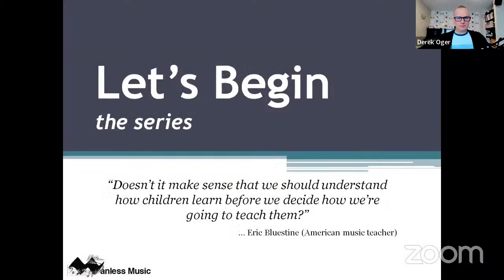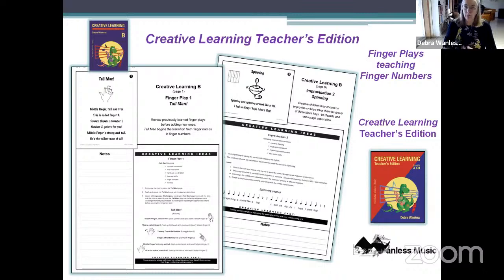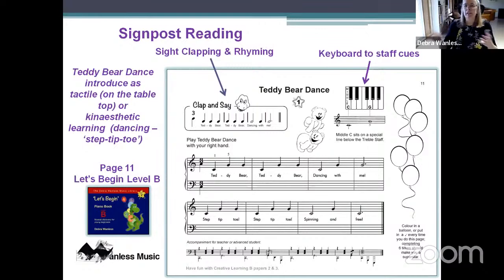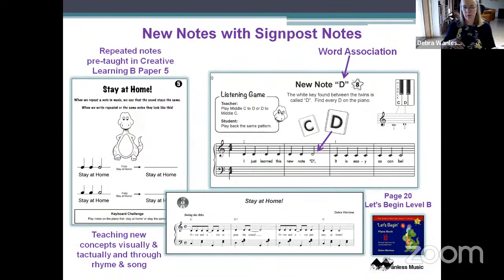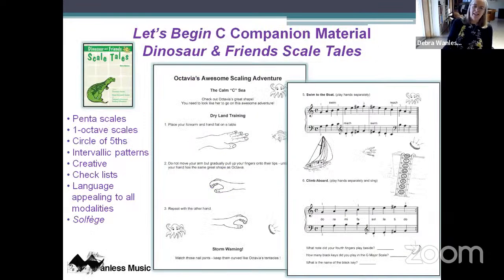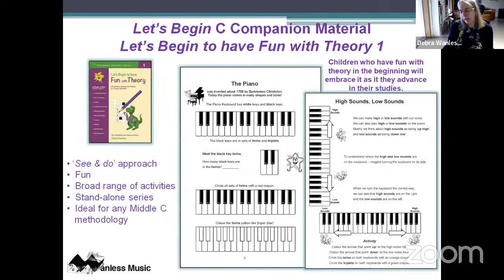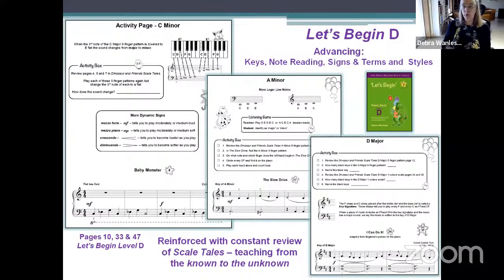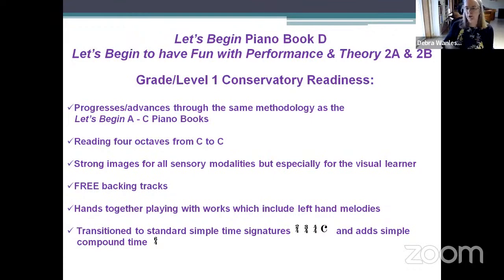Debra Wanless - Let's Begin Part 2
This is Part 2 of Debra Wanless's presentation of her beginner method, Let's Begin. Part 1 was recorded live on April 14, 2023. Here is a link to Deb's informative handout for Part 2: